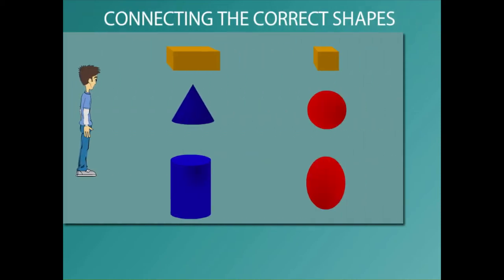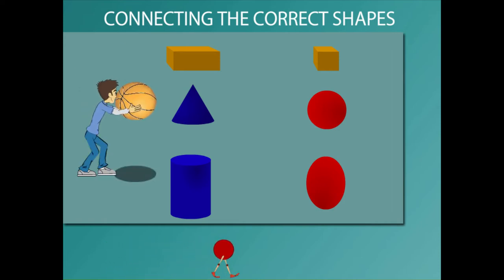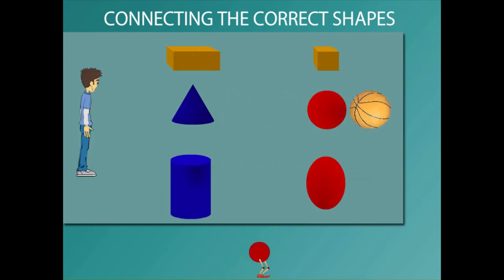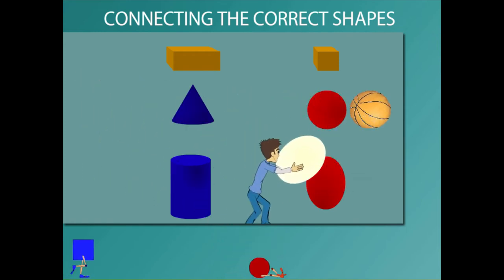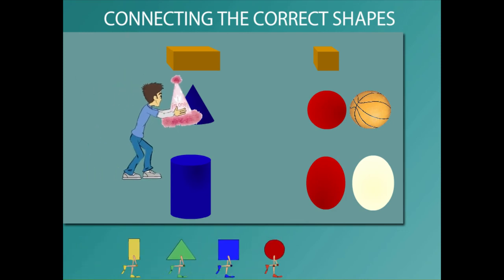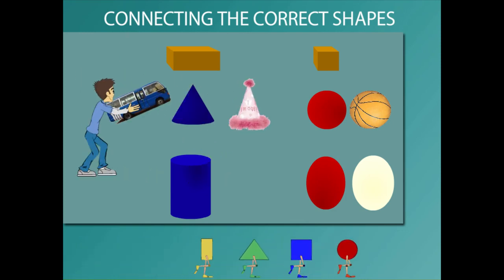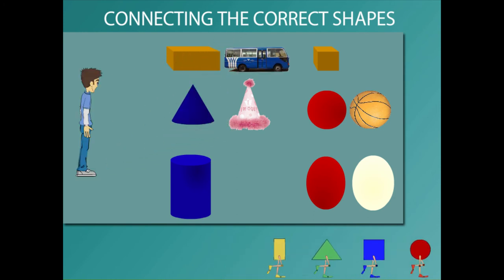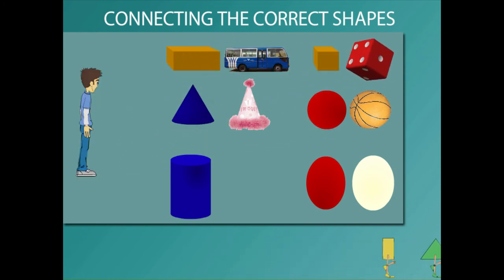connecting the correct shapes U-4 class.1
TOPIC  : MATHS (CONNECTING THE CORRECT SHAPES)
CLASS : 1
 BY        :  DIGI NATURE